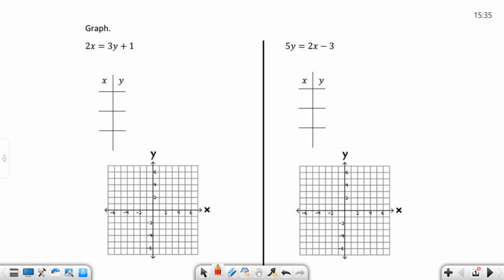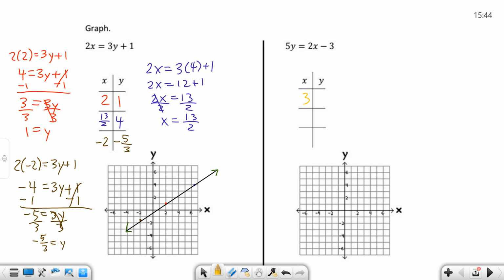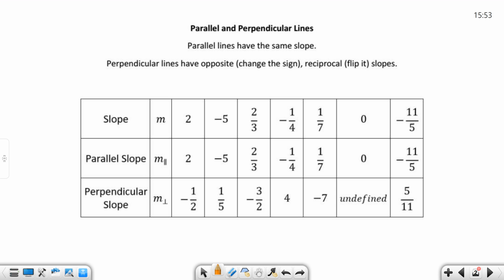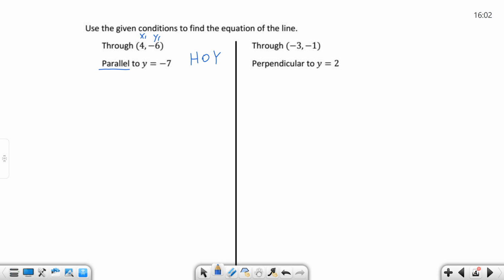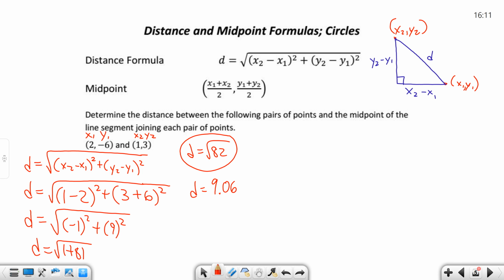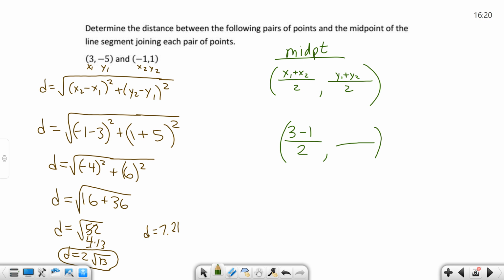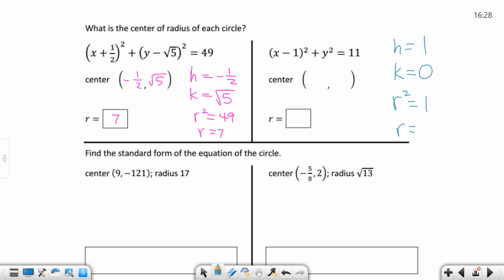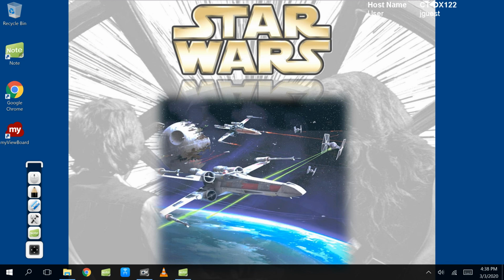MAT 1313 Test 4 part 2